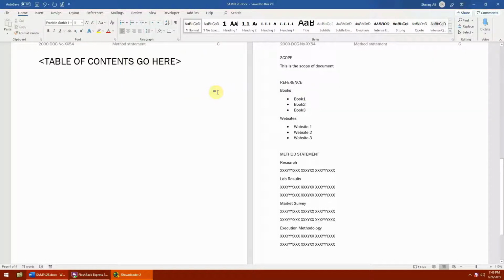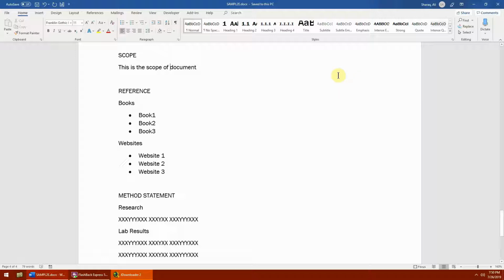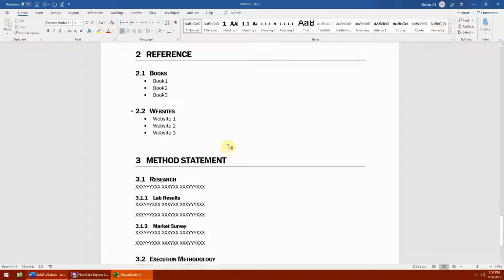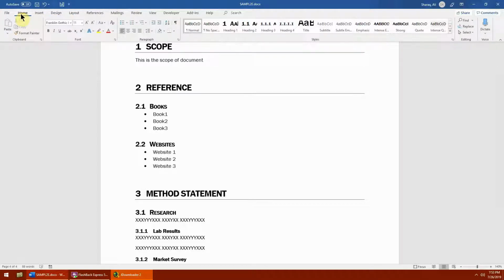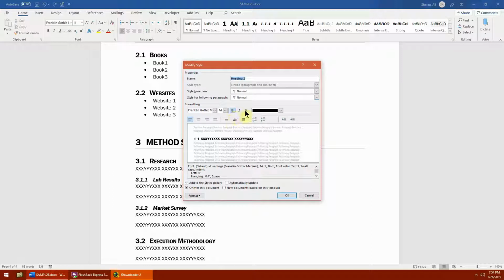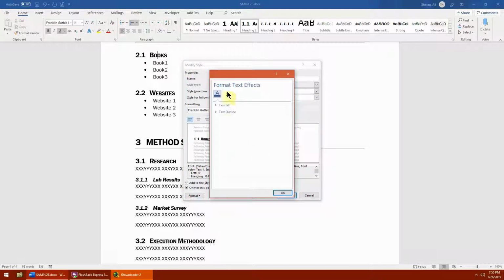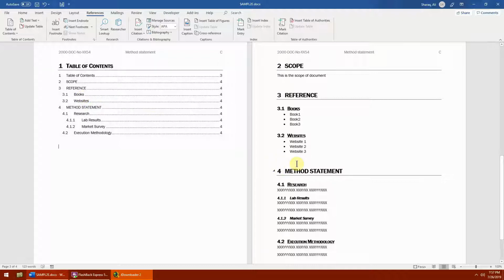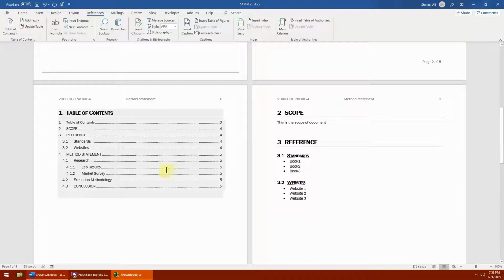Setup heading styles and automated table of contents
Learn how to setup styles in MS Word for headings, and automated table of contents creation and changing the theme/design of word documents easily afterwords.